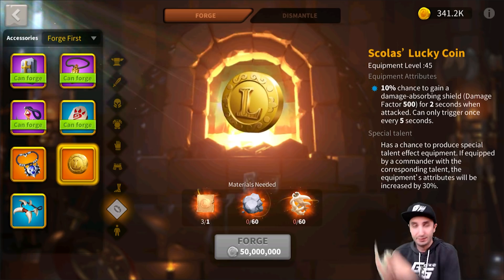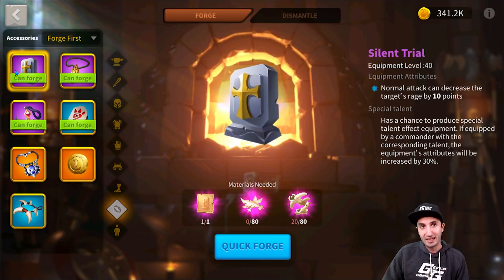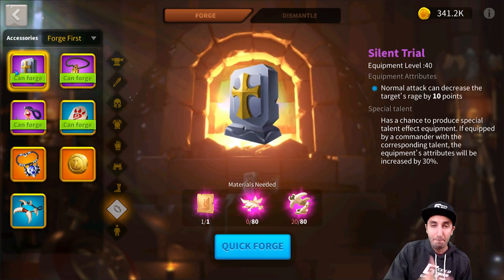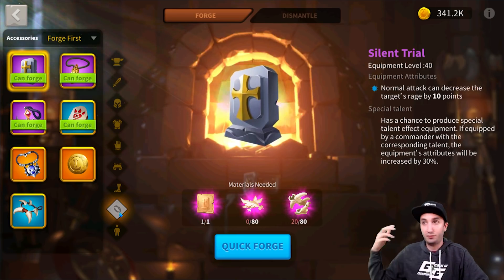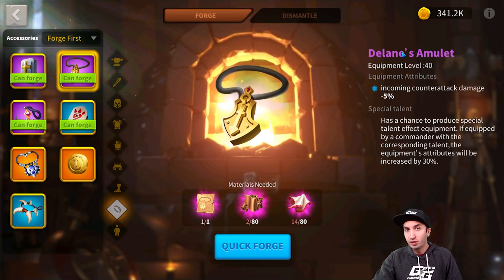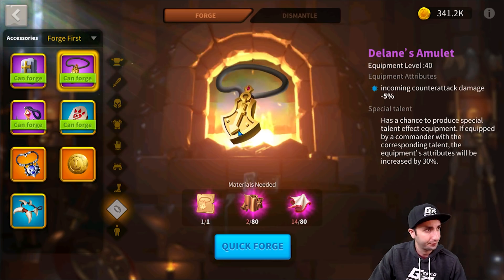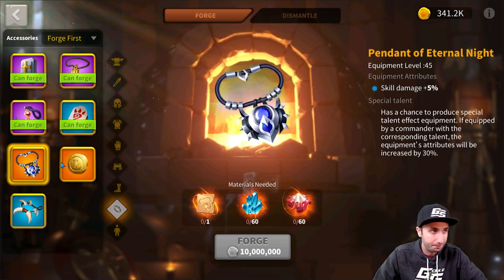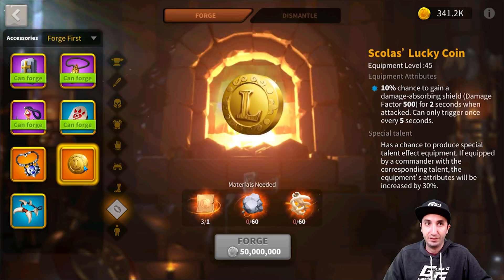ACCESSORIES BREAKDOWN - ARE THEY WORTH IT? - Rise of Kingdoms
Support Channel by using links below to get your packs!
Apple Gift Cards (US Only)
Google Play Cards (US Only)